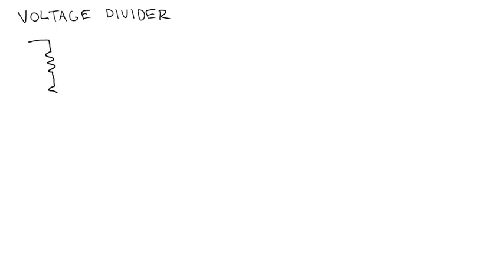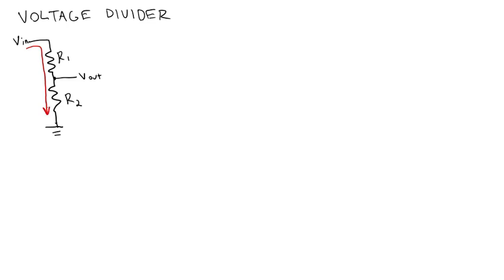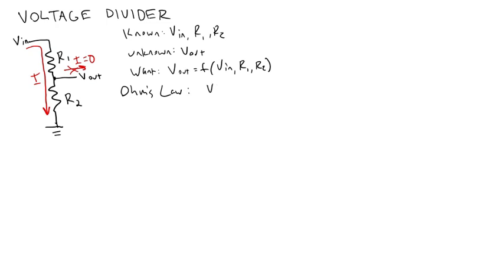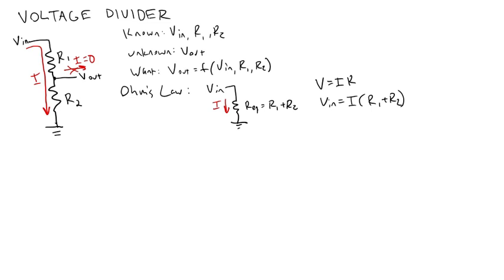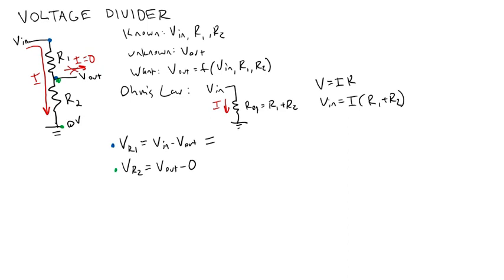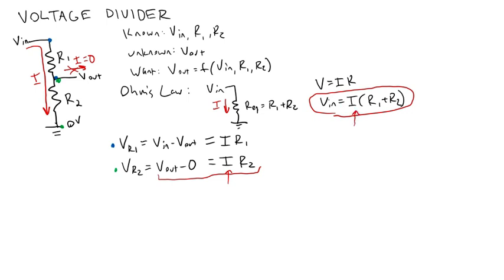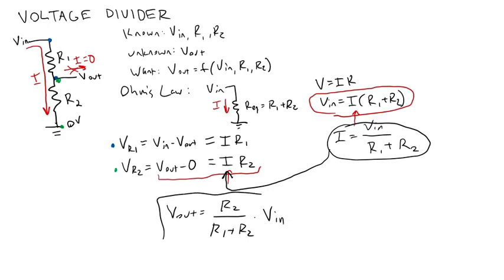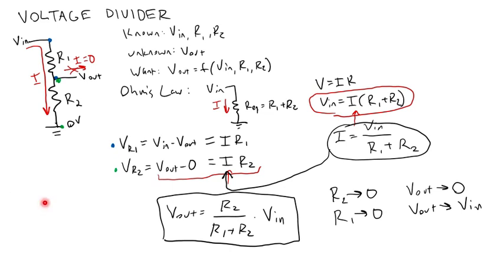Voltage Divider Derivation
Derivation of the equation for a voltage divider.